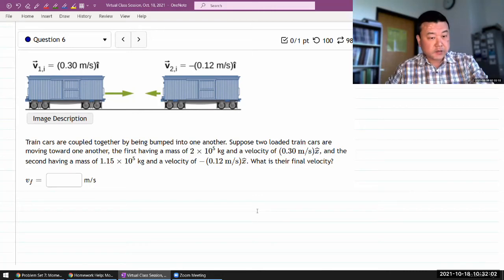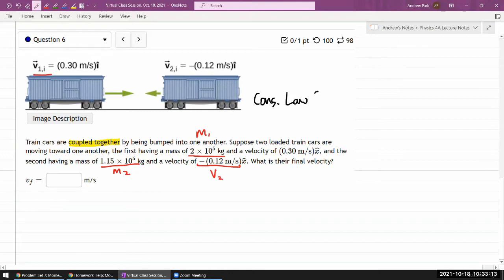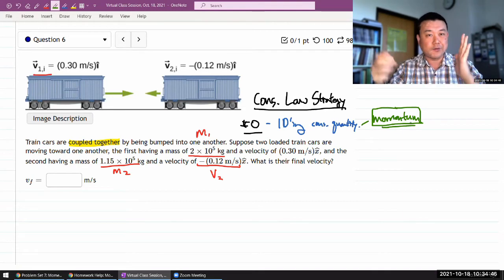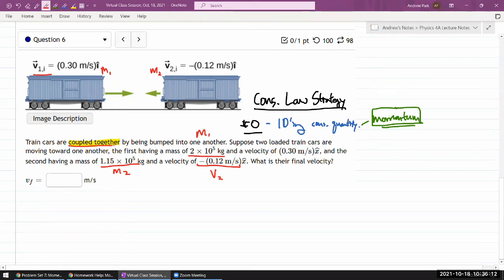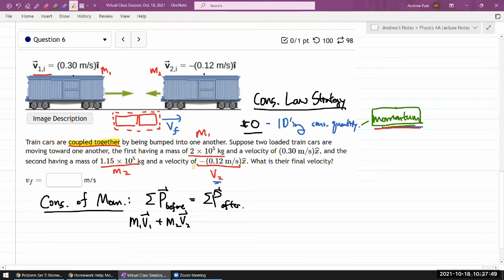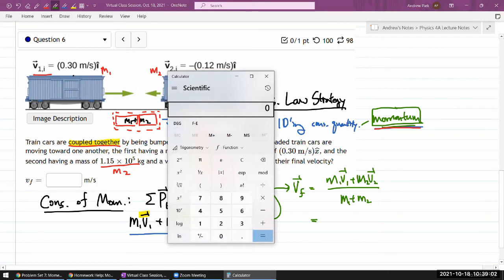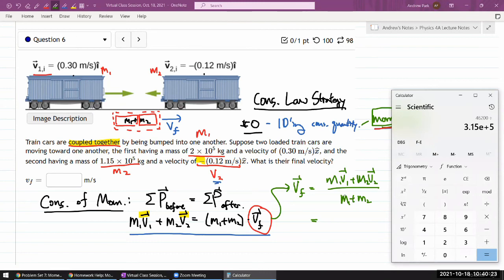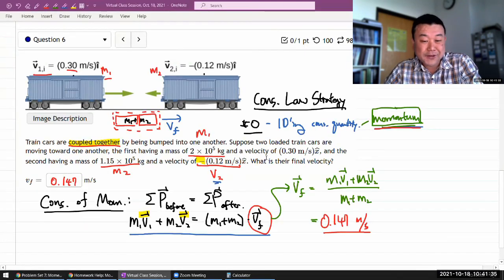Physics 4A - OpenStax University Physics Vol 1, Chapter 9, Problem 35